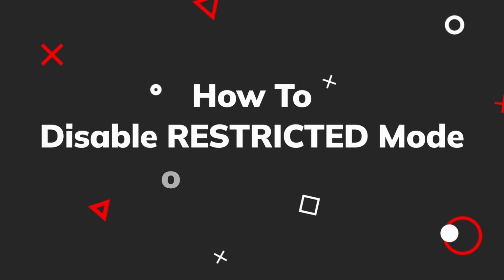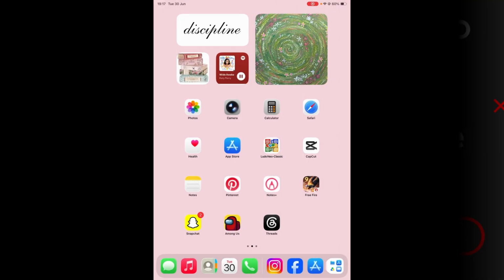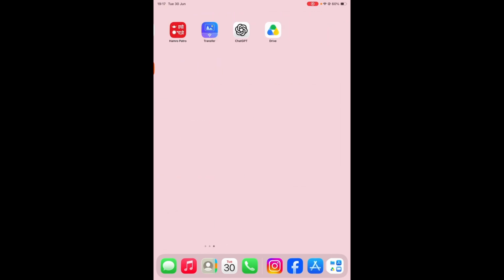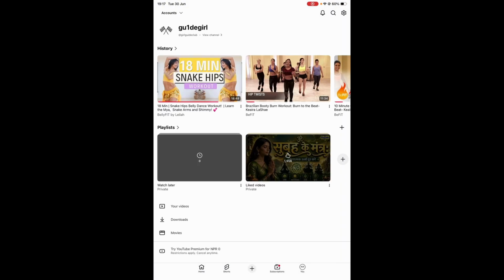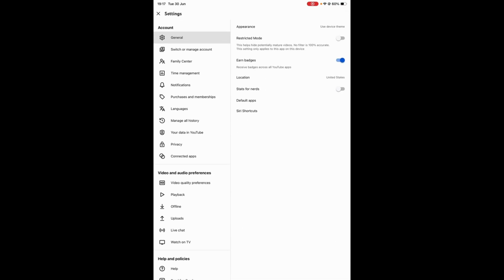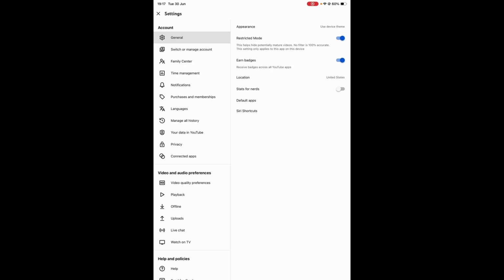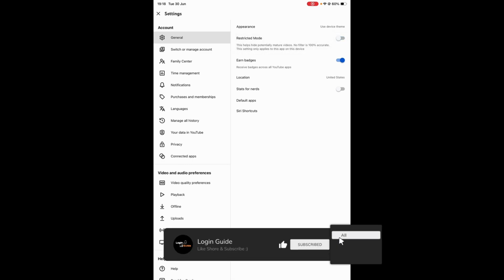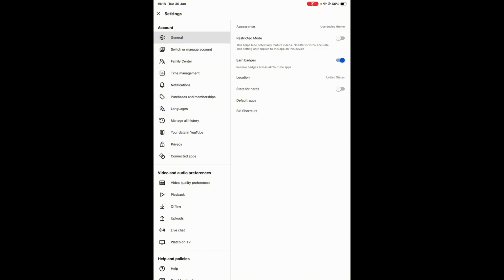How to Disable RESTRICTED Mode on YouTube 2026 [Guide]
Having trouble with Restricted Mode on YouTube? 🔒📺 This step-by-step 2026 guide will show you how to disable Restricted Mode on YouTube across different devices, so you can access the content you want without unnecessary restrictions.

What You’ll Learn in This Video:
✅ How to turn off Restricted Mode on YouTube (2026)
✅ Disable Restricted Mode on Android, iPhone, and PC
✅ What to do if Restricted Mode is locked or won't turn off
✅ Common reasons why Restricted Mode is enabled and how to fix them

Whether Restricted Mode was enabled by mistake, through your browser, device, network administrator, or Google account settings, this tutorial will walk you through the steps to disable it and restore full access to YouTube content.

📌 Chapters:
⏱ 0:00 - Introduction
⏱ 0:10 - How to Disable Restricted Mode on YouTube (2026)